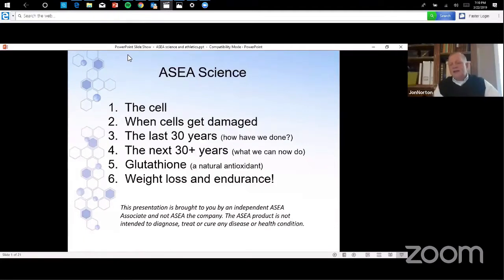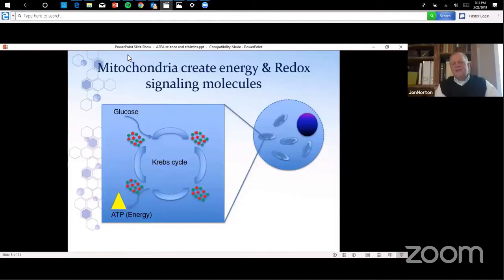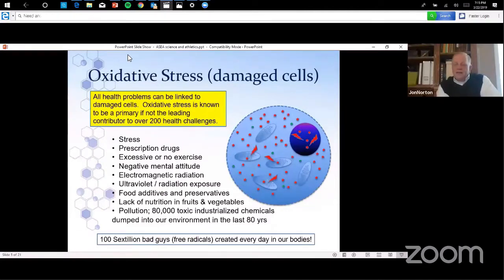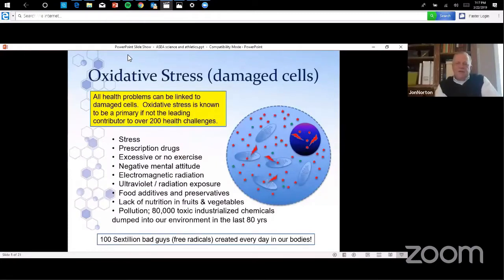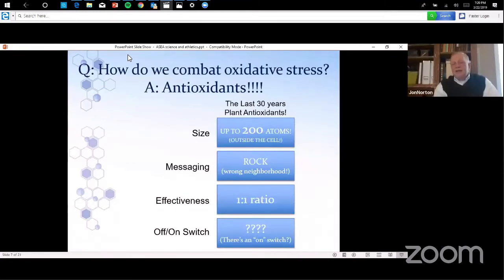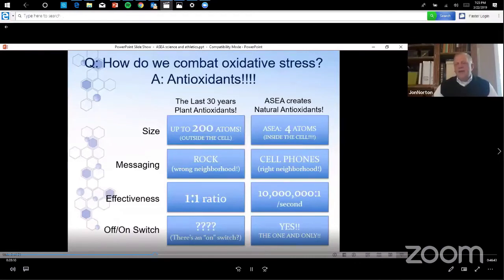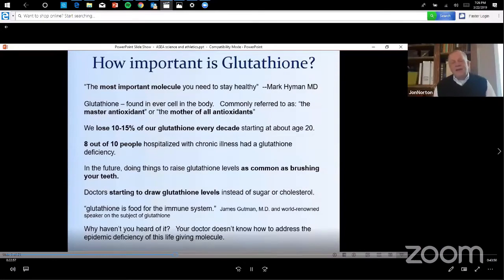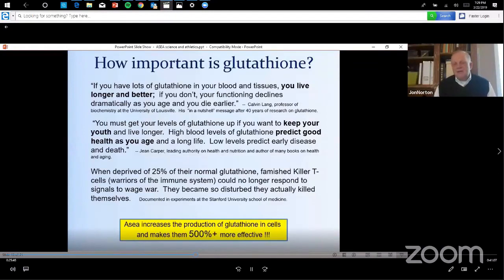The Science of Asea - A Cliff Notes Version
Understand the science of Asea in a short 20 minutes presentation by Jon Norton. He explains how our cells work, the importance of glutathione and how to live longer better more productive lives.